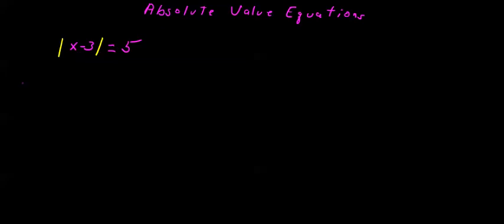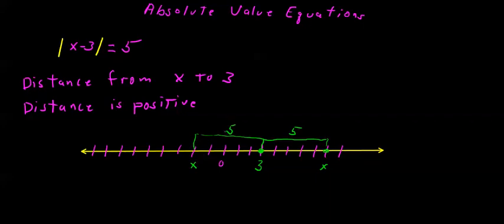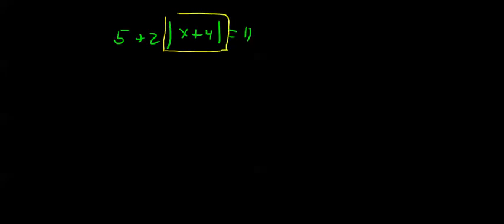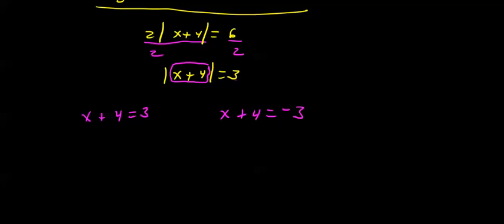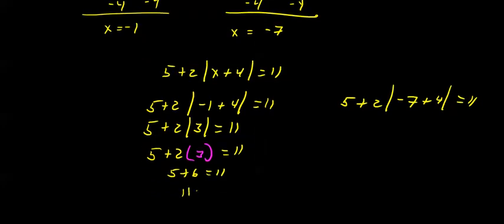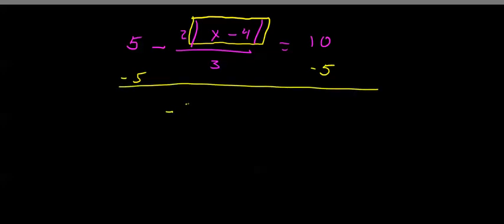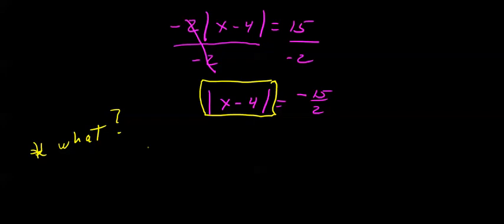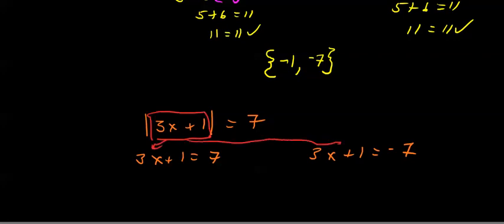Absolute Value Equations Part 1